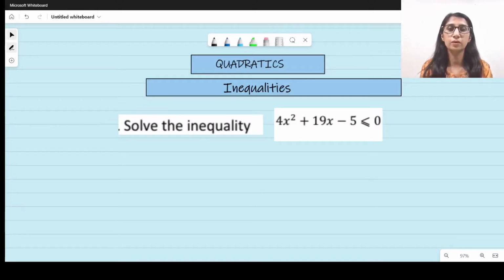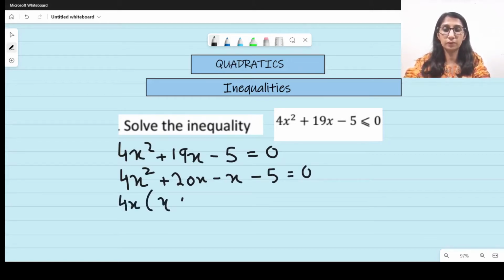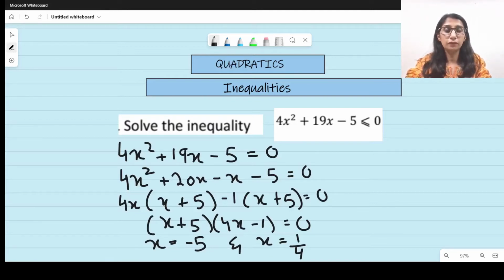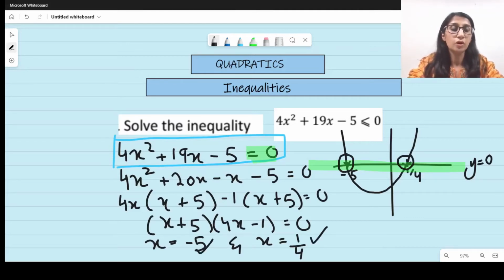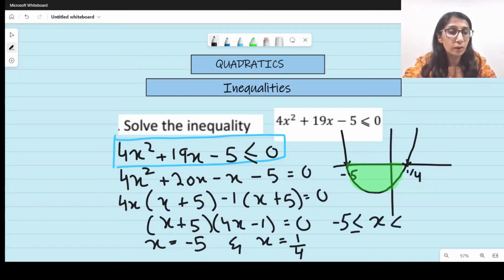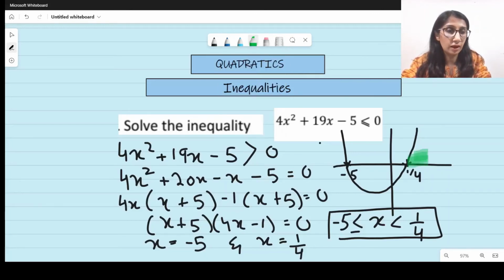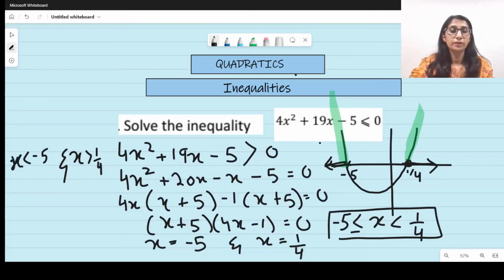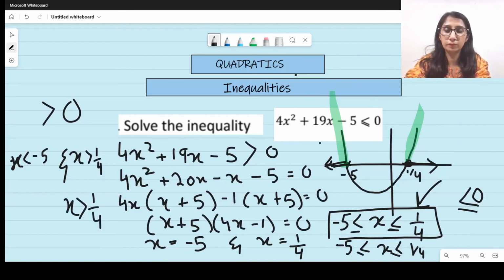Quadratic Inequality Add Math and As